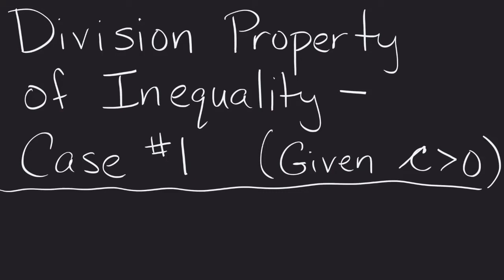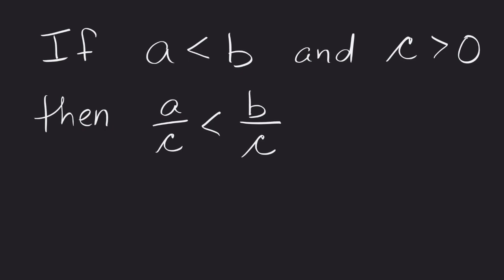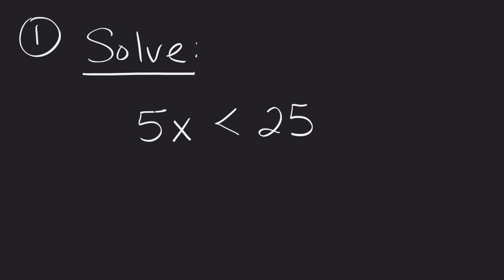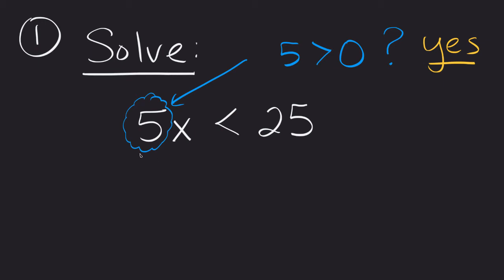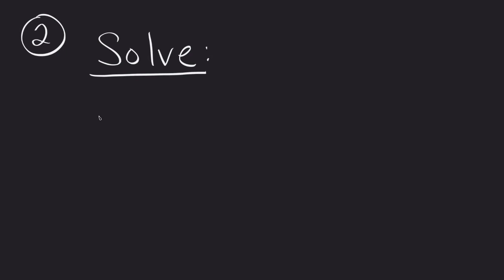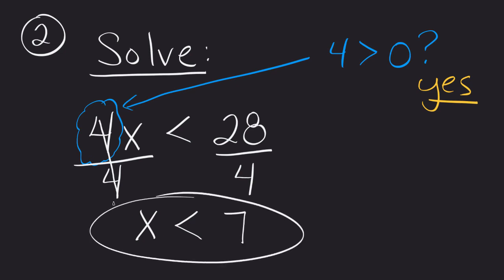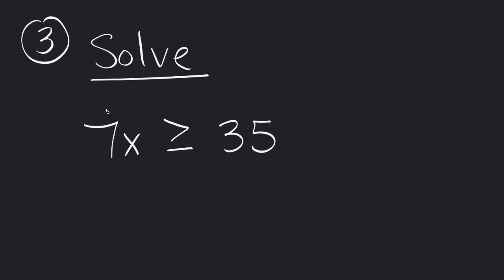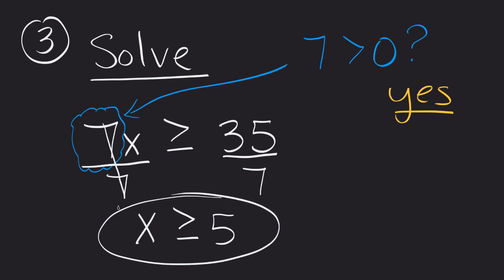Division Property of Inequality 1